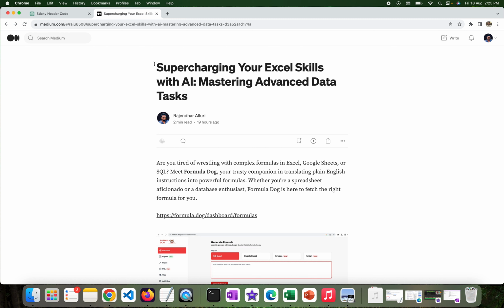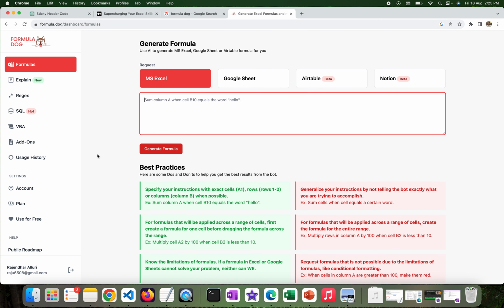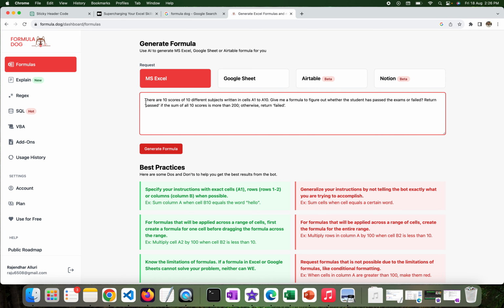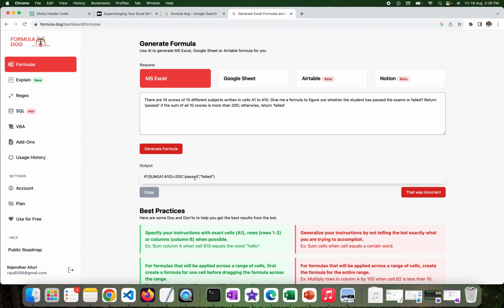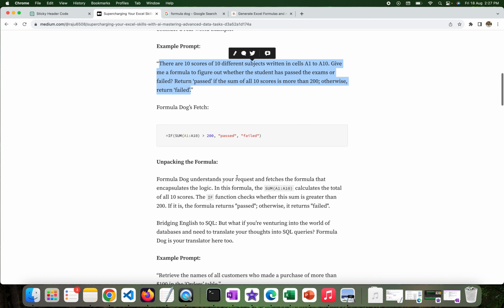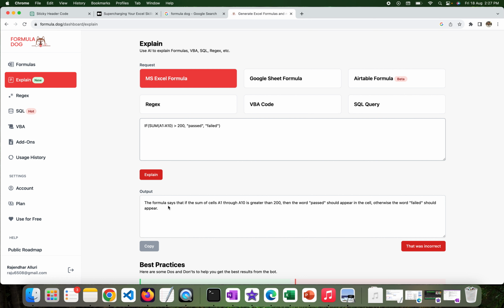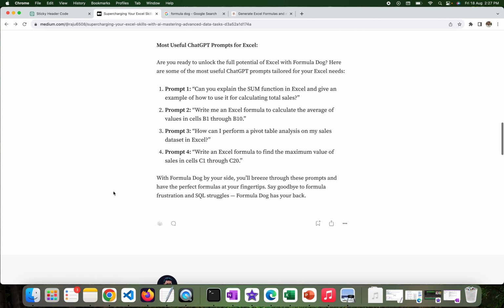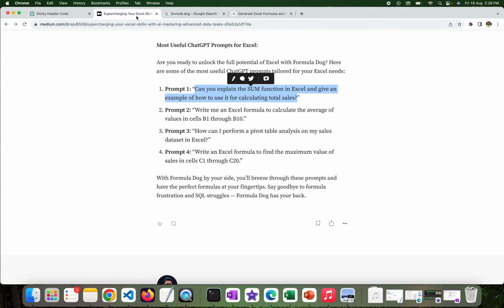Supercharging Your Excel Skills with AI: Mastering Advanced Data Tasks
Discover the ultimate synergy of Excel expertise and cutting-edge AI technology in our comprehensive course. This program is designed to elevate your Excel skills to new heights by seamlessly integrating advanced data manipulation and striking visualizations through the power of artificial intelligence.

Unlock the potential of Excel's intricate functionalities as AI assists you in performing complex data tasks effortlessly. Learn how to harness AI tools to automate tasks, predict trends, and make data-driven decisions with confidence. Dive into the world of advanced formulas, functions, and data analysis techniques, all made more intuitive and efficient with AI-driven guidance.

But it doesn't stop there. Elevate your spreadsheets to a whole new level by mastering the art of visual communication. Our course empowers you to create stunning charts, graphs, and dashboards that not only showcase your insights effectively but also leave a lasting impact. With AI-supported design recommendations, you'll effortlessly craft visualizations that convey your message with clarity and style.

Whether you're a professional looking to streamline your data workflows or an Excel enthusiast aiming to take your skills up a notch, this course is your gateway to becoming a true Excel and AI fusion maestro. Join us and embark on a journey of transformation where Excel and AI converge to redefine what's possible in data manipulation and presentation.